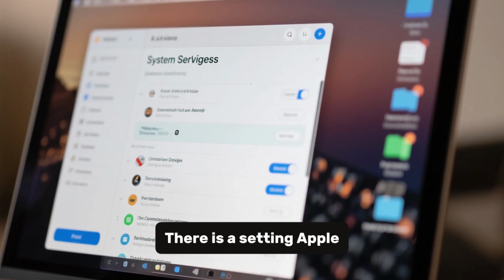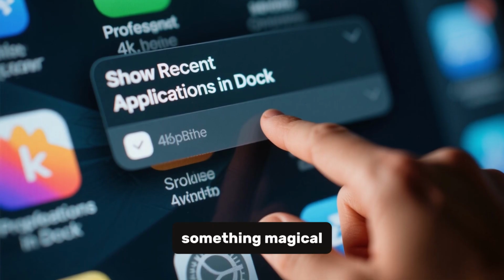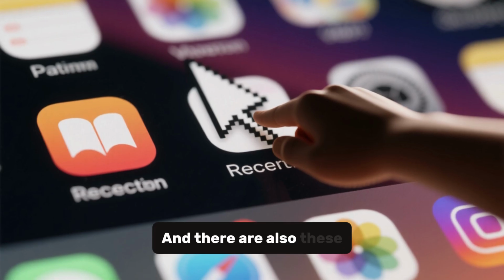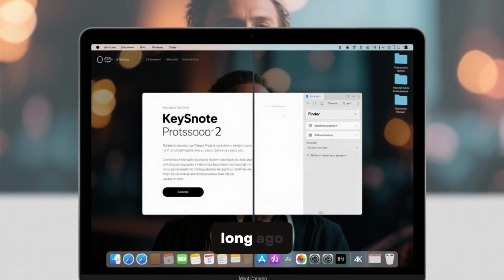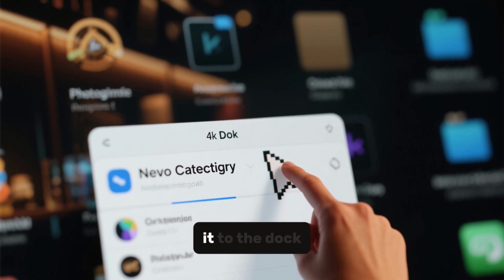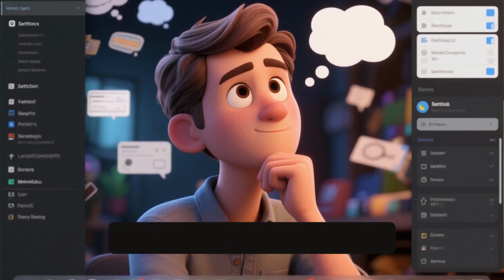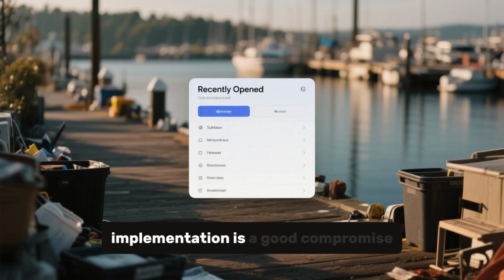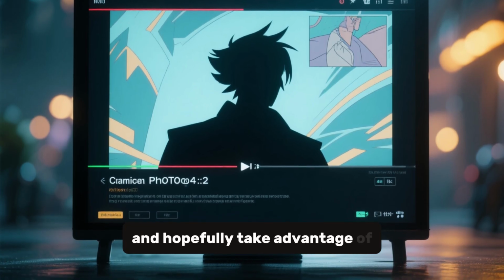The MacBook Setting Apple Buried Three Menus Deep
🚀 Welcome to FuturaVibe! 🌟

Here, the future meets today in a world bursting with groundbreaking ideas and innovations! If you’re passionate about what lies ahead, you’ve come to the right place. We’re dedicated to delivering the latest and greatest in technology—from mind-bending AI advancements 🤖 that are changing industries to revolutionary sustainable tech 🌱 paving the way for a greener planet.

At FuturaVibe, we believe that tomorrow’s tech will do more than just amaze us—it will transform our lives. 🌍 Our channel is your backstage pass to explore the marvels of modern science and the potential of emerging technologies, bringing you closer to the trends and ideas shaping the future. Dive in with us as we break down complex concepts, analyze the latest gadgets, and uncover innovations that push the boundaries of possibility. 🚀

Whether you’re a tech enthusiast, a curious learner, or a future-focused dreamer, you’ll find something to inspire you here. 🌠